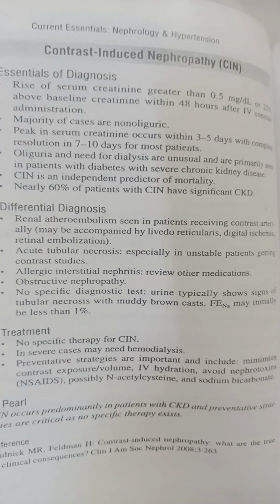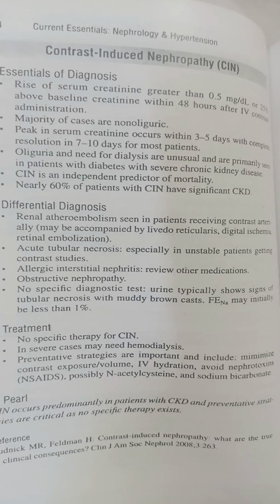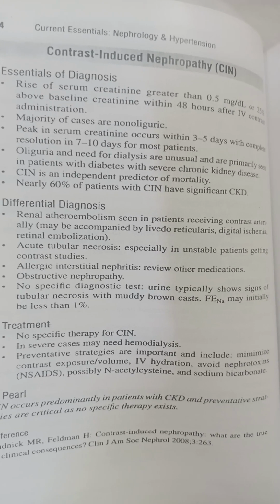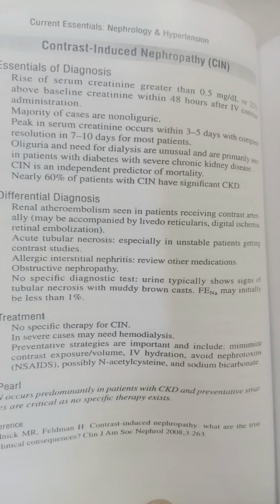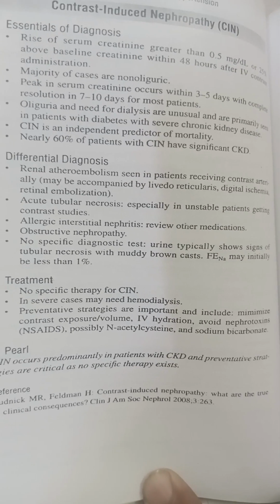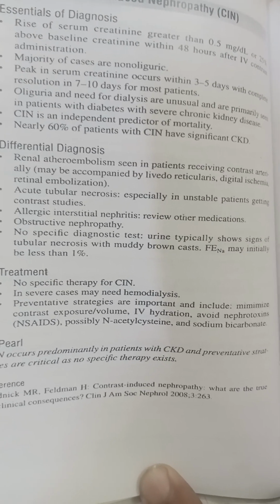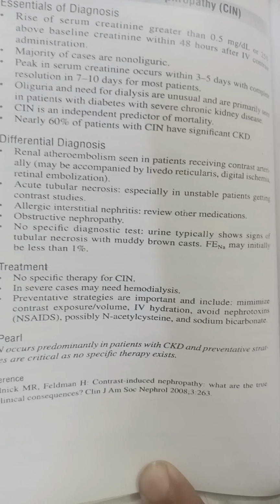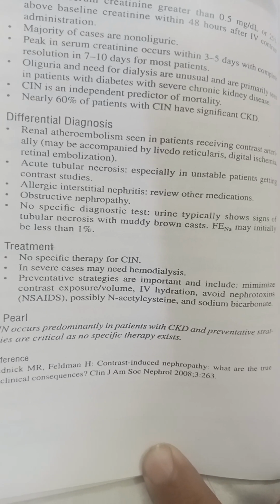Contrast Induced Nephropathy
Contrast-Induced Nephropathy Treatment & Management

Approach Considerations.

Hydration Therapy.

Statins.

Bicarbonate Therapy.

N-acetylcysteine.

Renal Replacement Therapy.

Other Therapies.

Deterrence and Prevention.

What is the most important step in reducing the risk of contrast-induced nephropathy?

Saline or bicarbonate infusion before and after the procedure can prevent the onset of CIN; only in very high-risk patients is hemofiltration or dialysis before the procedure suitable to prevent renal function impairment.